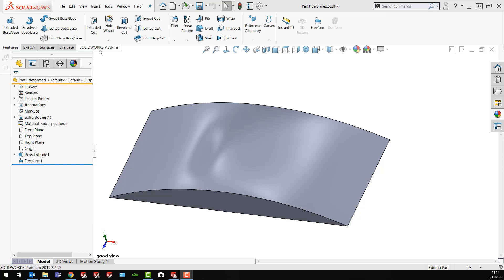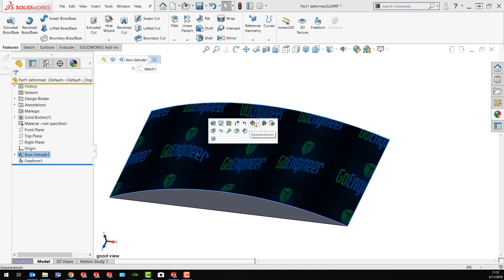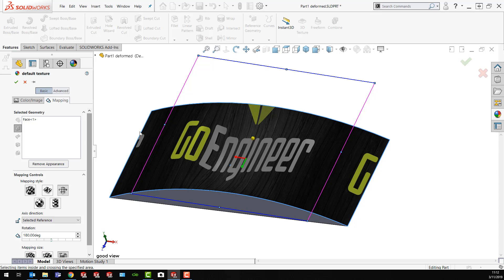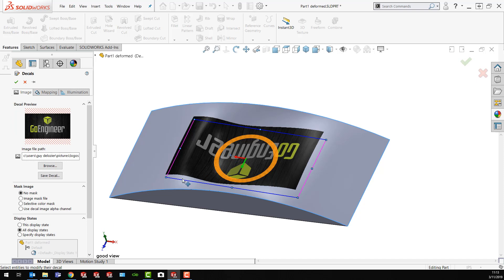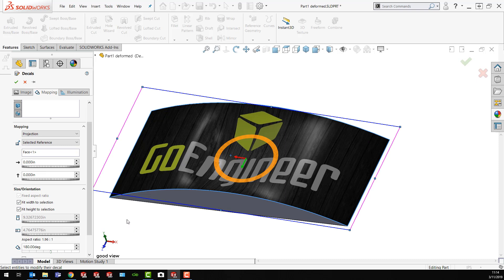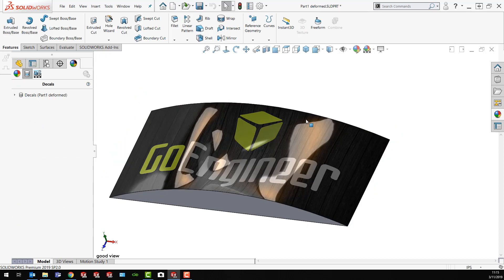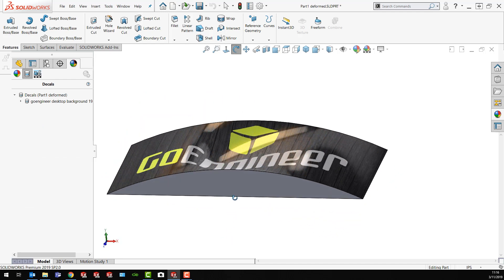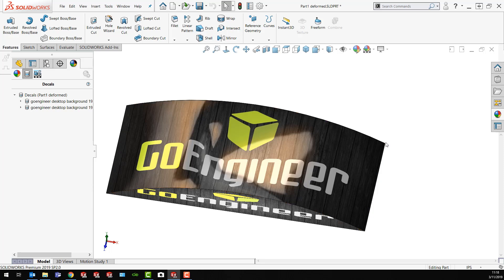SOLIDWORKS - Using Decals on Irregular Surfaces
Learn how to use decals on irregular surfaces in SOLIDWORKS.  Quick Tip presented by Guy Delozier of GoEngineer.